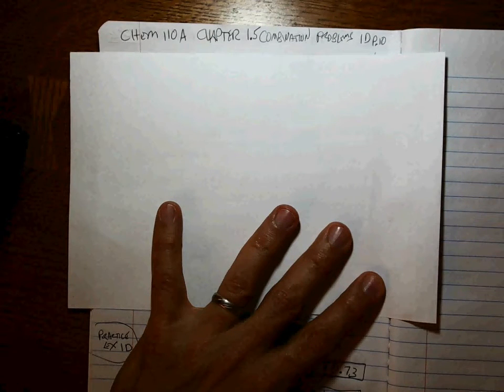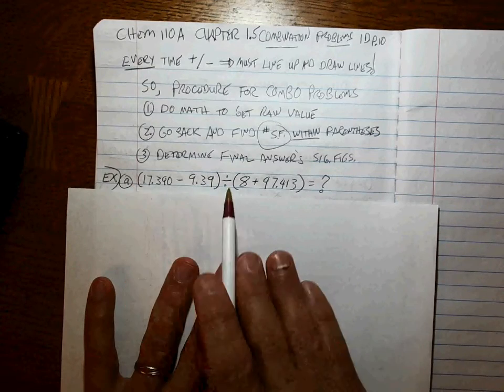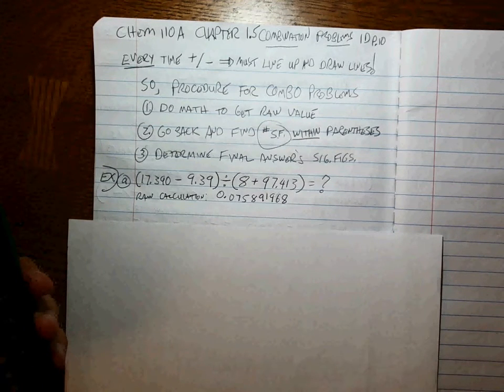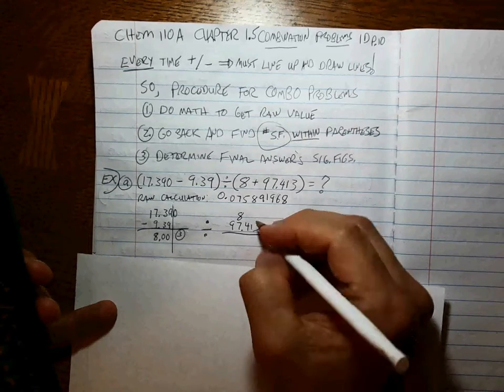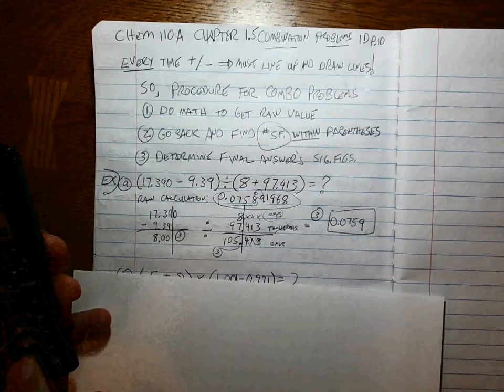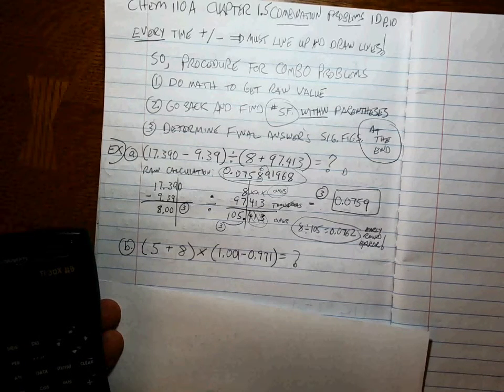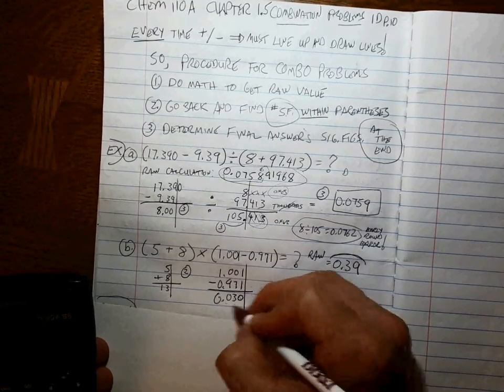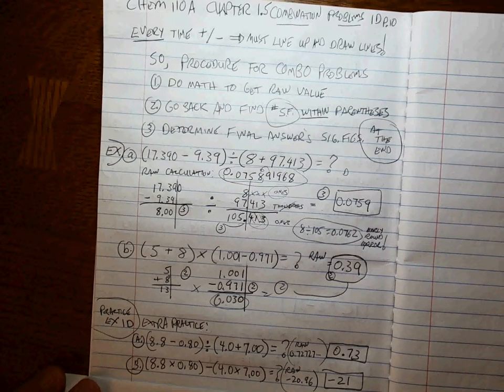Chem 110 CH1D combination problems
Example for multiplication/division and addition/subtraction in the same calculation, including significant figures and early rounding errors.